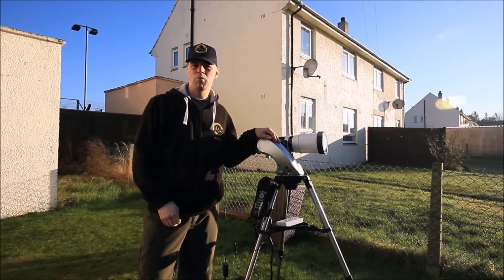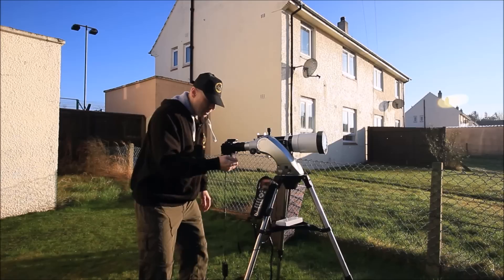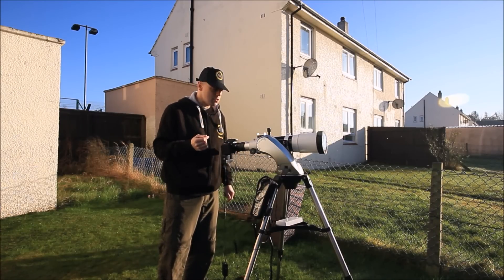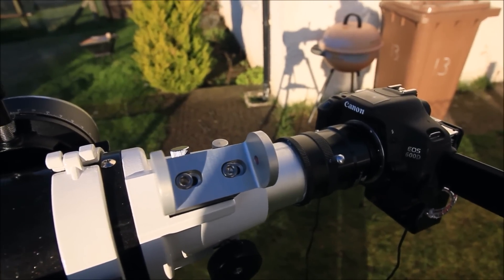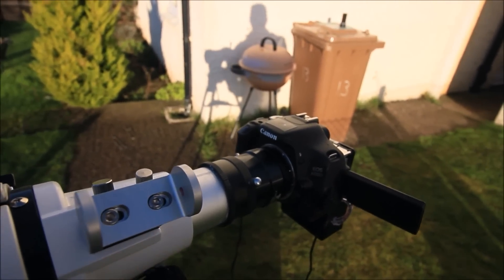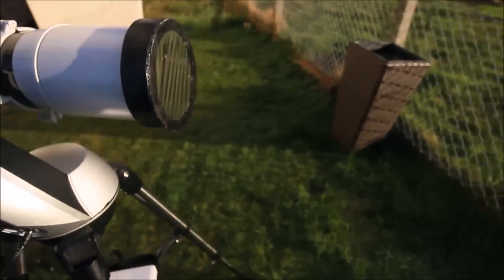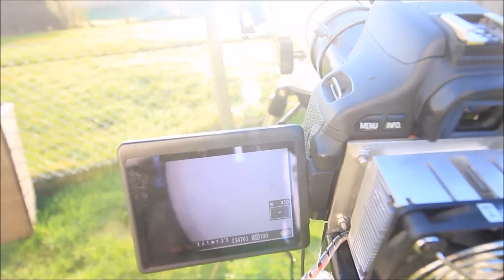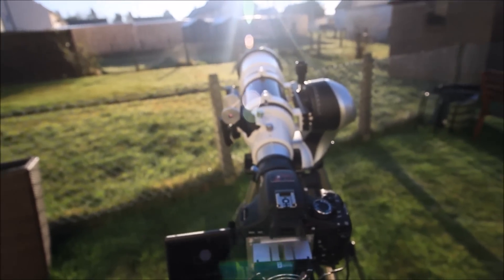Product Review on the Altair Astro Solar Finder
Viewing and imaging the sun through a telescope can be a very tricky situation, Here I review a cool device from Altair Astro!!! Interested?? Please watch and order one today at: